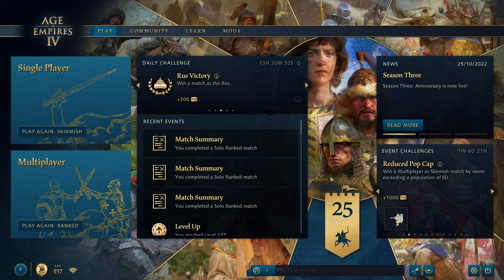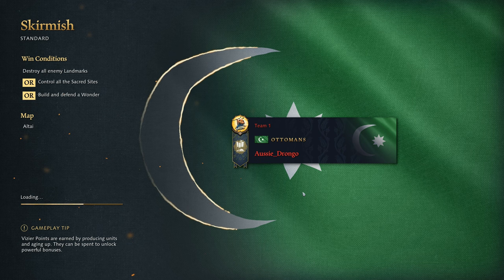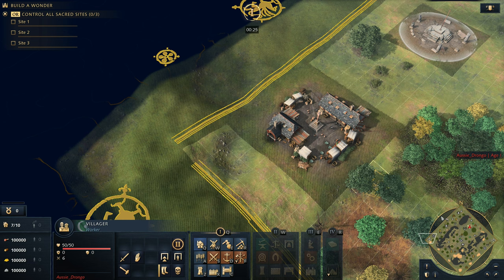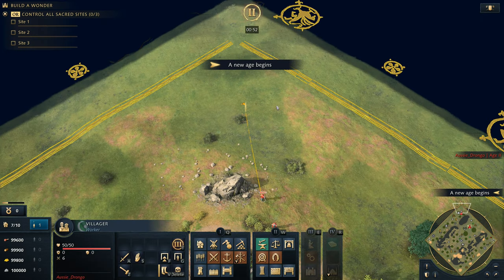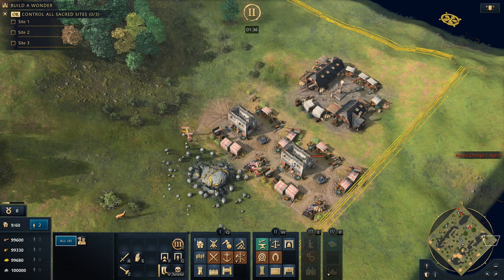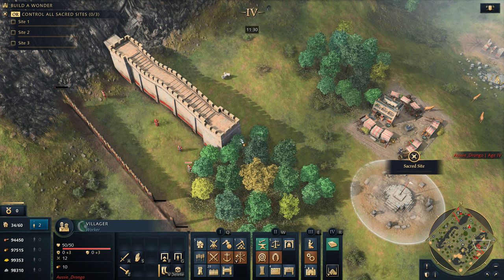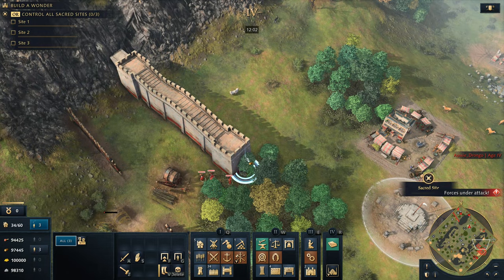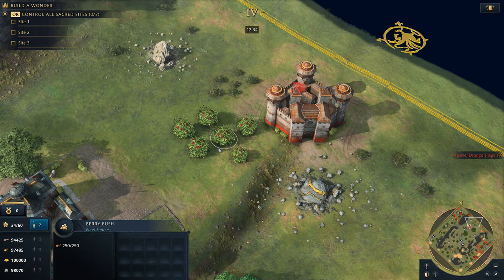Everything You Need To Know About Trade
Age of Empires 4 (AoE4) has two new civilizations! The Malians & the Ottomans are now available and free to play!